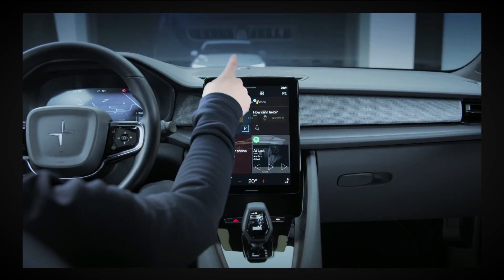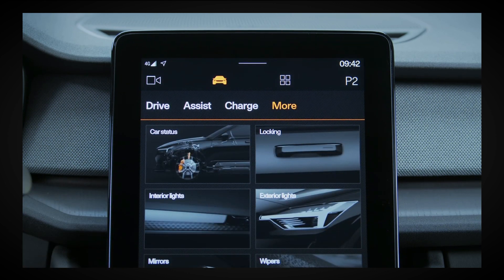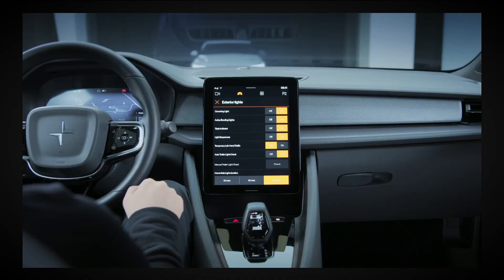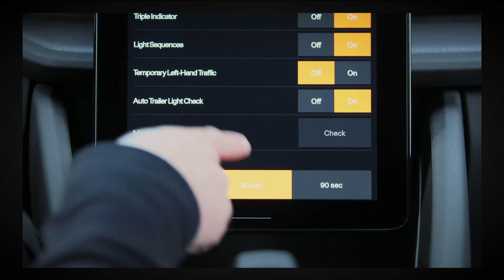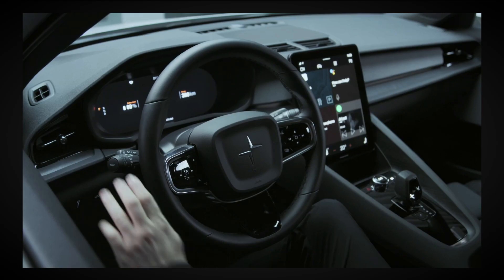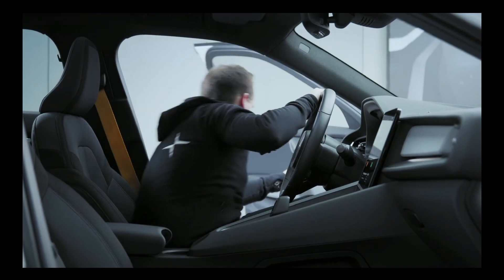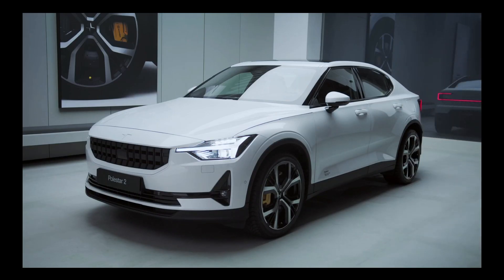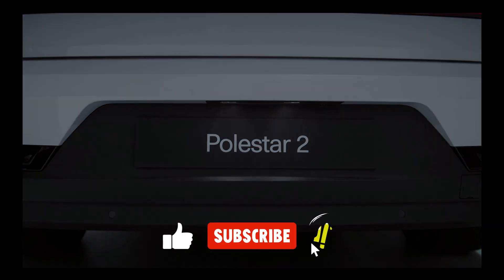Polestar 2: How to set home safe duration - Quick Step-By-Step Guide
In this video, I will show you how to set the Home Safe duration on your Polestar 2. This feature enhances your safety and convenience by keeping the car's exterior lighting on after you exit the vehicle.

Follow along as I demonstrate the straightforward process to adjust this setting. Starting with the car's center display, I'll guide you through tapping 'More' and selecting 'Exterior lights.' This step is key to accessing the Home Light Safe duration options, which allow you to decide how long the exterior lights remain on after exiting your vehicle.

You'll learn how to choose between 30, 60, or 90 seconds for the exterior lighting duration, catering to your personal preference and situational needs. I'll also show you how to confirm your selection using the left-side steering wheel lever, ensuring the function is activated as indicated by the symbol in the instrument panel.

Once activated, this feature will keep your parking lights, headlights, license plate lighting, and door handle lighting switched on for the selected duration, providing added security and visibility when you leave your car.

😍 My favorite 10 Polestar 2 accessories:
1. TEMPERED GLASS 11.15 INCH SCREEN PROTECTOR FOR POLESTAR 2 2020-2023
2. 3D MAXpider Custom Fit All-Weather KAGU Series LHD Floor Mats For Polestar 2
3. Electric Car Charger Rain Cover Magnetic for All electric vehicles
4. 4Pcs Splash Guards Mud Flaps for Polestar 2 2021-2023
5. CUSTOM LED COURTESY DOOR PROJECTOR PUDDLE LIGHTS FOR VOLVO & POLESTAR
6. Portable Car Vacuum Cleaner (Brushless) USB-C 15000PA
7. Folding Vegan Leather Trunk Organizer
8. ABS Door Lock Covers
9. Dual Rubber Strip Wiper Blades For Polestar 2
10. 2PCS Diamond Shaped Car Storage Bin for All Cars